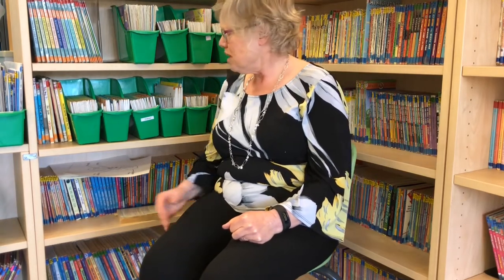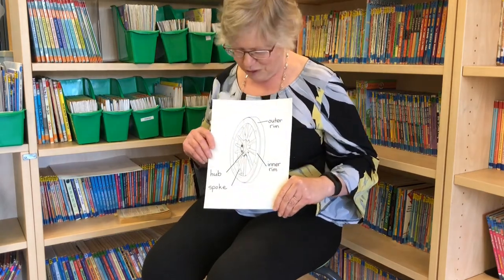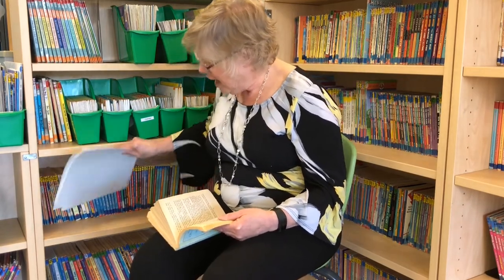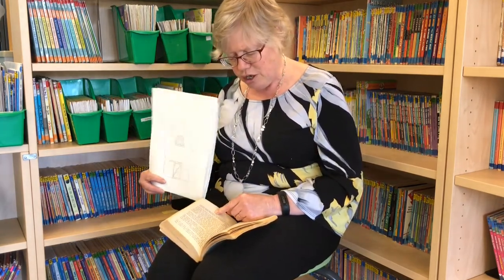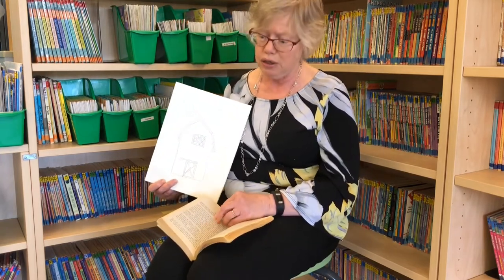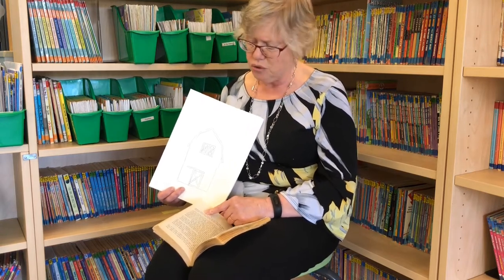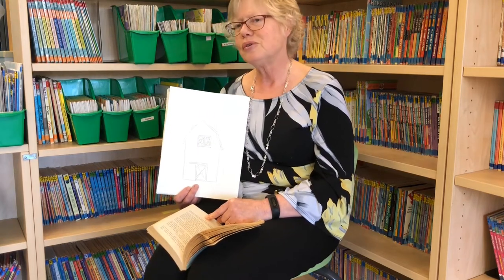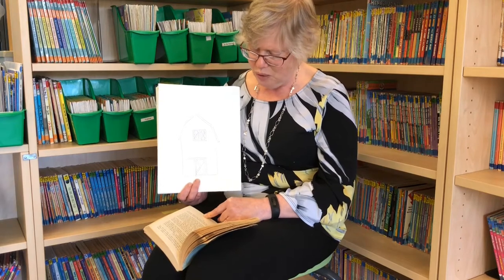The Wheel On The School (Chapter 6 Part 1) by Meindert Dejong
Read by Mrs Hymanyk